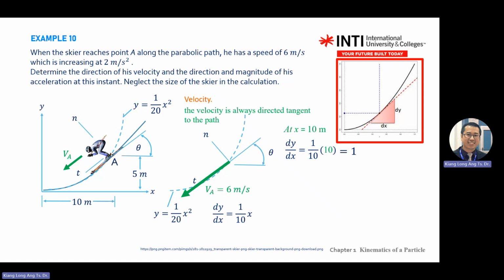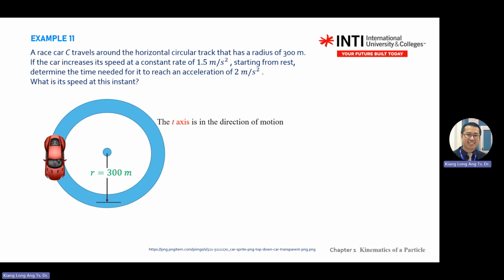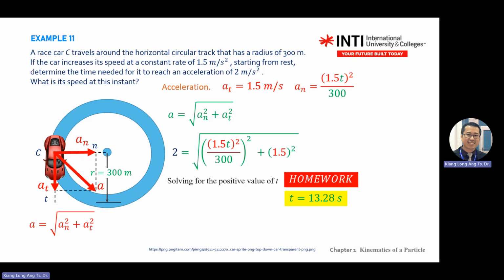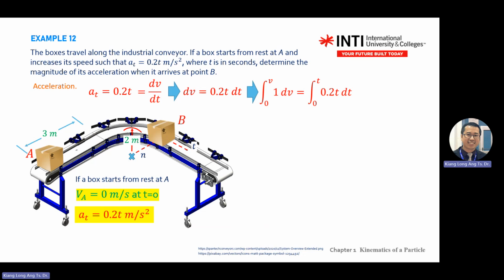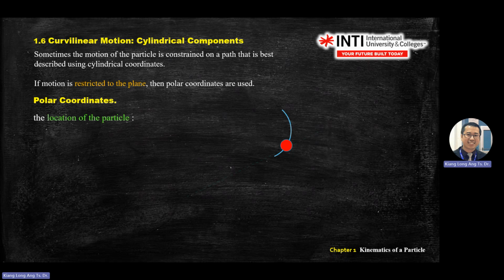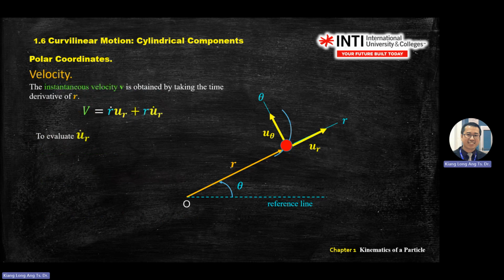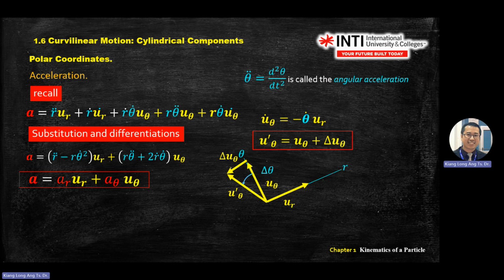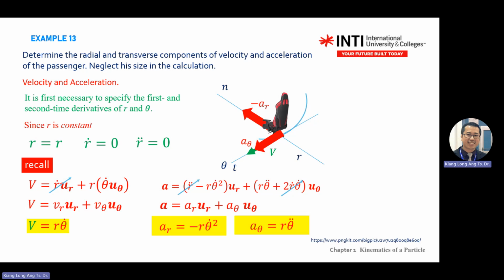Chapter 1e-i Kinematics of a Particle